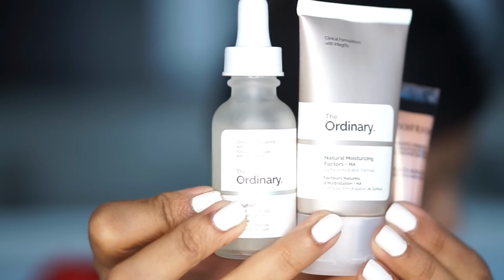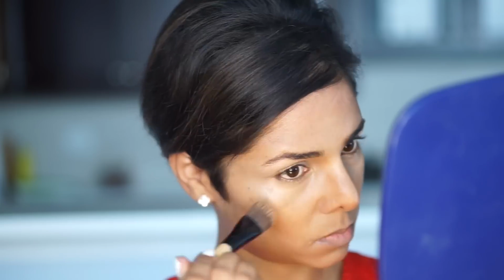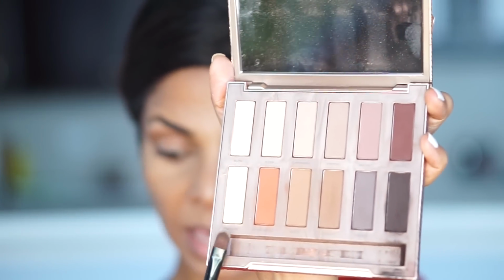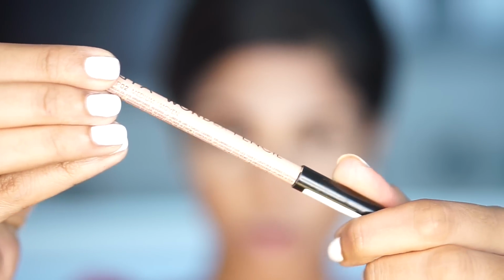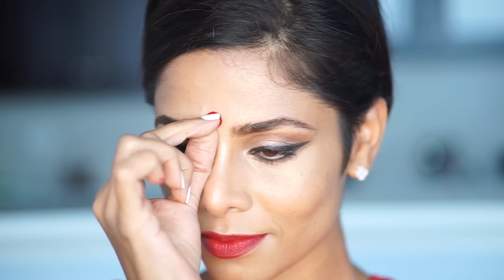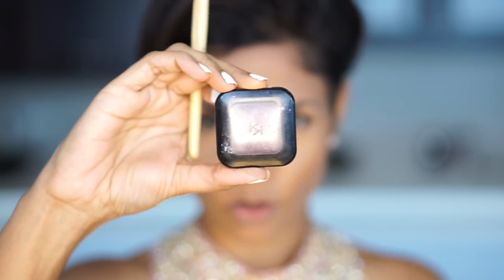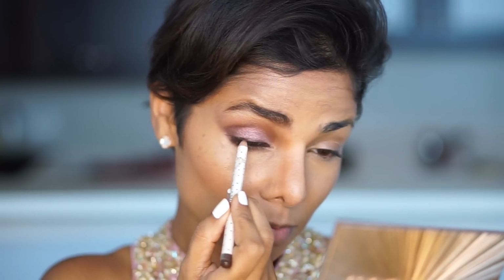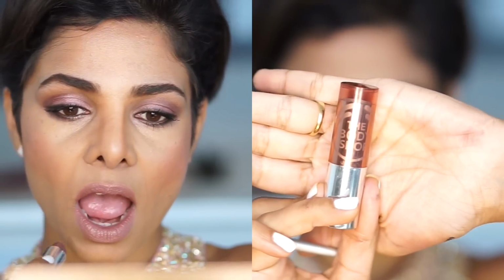DURGA PUJA & NAVRATRI- 2 STUNNING FESTIVE MAKEUP TUTORIALS step by step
1.Elongated bold black winged eyes with Red lips.
2. Fresh pink eyes and face makeup tutorial
This episode is packed with 2 glamorous looks as we celebrate 2 festivals at the same time. Durga puja and Navratri makeup tutorials are unique in their own ways. one is more traditional
while the other very clean and yet glamorous.
Products are listed below.

Products used
Skin serum- the Ordinary- Buffet
moisturizer- the ordinary-Natural moisturizing factors
primer- Smashbox photo finish
foundation-Bobbi brown long wear finish compact in warm natural
corrector- bobbi brown in peach
creamy concealer and powder- Bobbi brown warm natural
contour- top shop contour cream
urban decay naked ultimate basics eyeshadow palette
Milani liquid eyeliner
NYX wonder pencil
Black magic mascara
MAC skin finish highlighter in the shade ODarling!
smashbox bronzer as blush
Lipliner- Sangria from bobbi brown
Matte red lipstick from NFA 52
eye shadow-  kiko cosmetics  duo baked eyeshadow ombretto
eyebrow- top shop kohl pencil brown
cheeks- Laura gellar pink buttercream
lip liner- bobbi brown brown's browny pink
lip stick- 305 color crush byBody shop